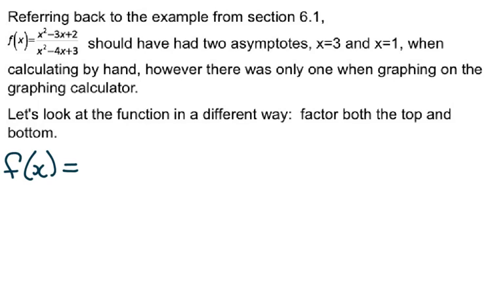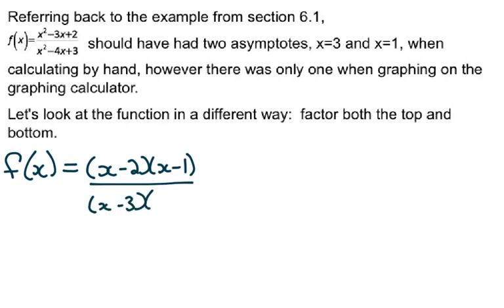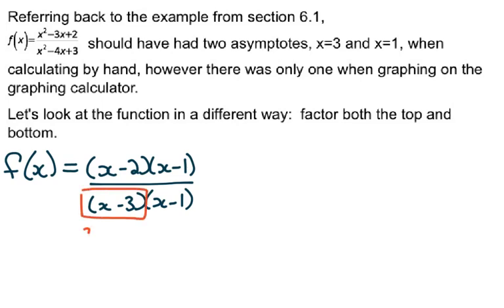PC30 6 2 1